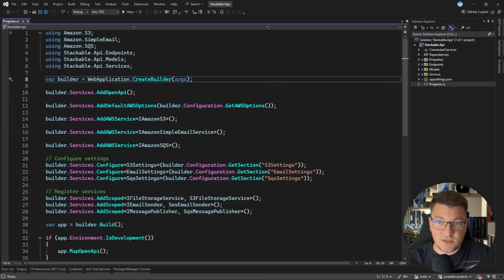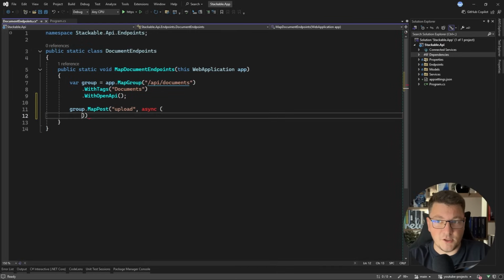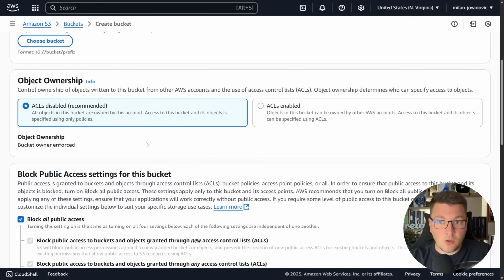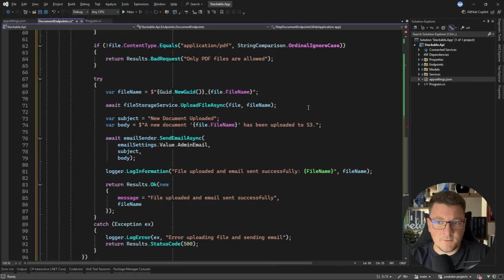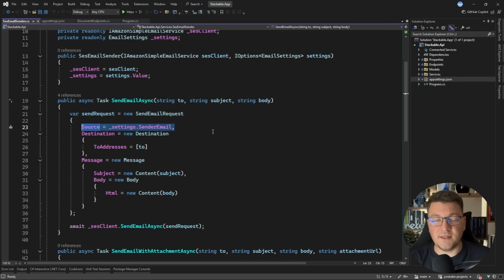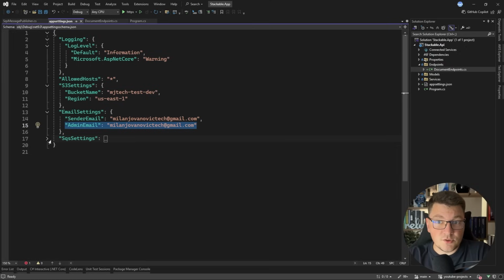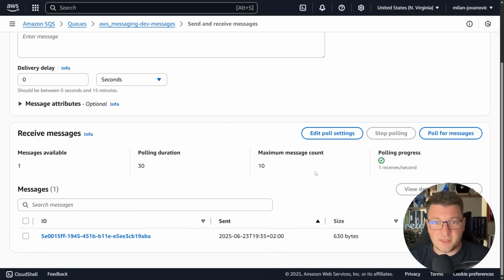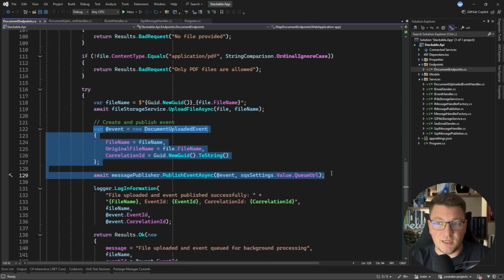Create an Event-Driven AWS Workflow in .NET (S3 + SQS + SES)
Developers can get free, hands-on experience with AWS products and services through the AWS Free Tier. for more information.

Chapters